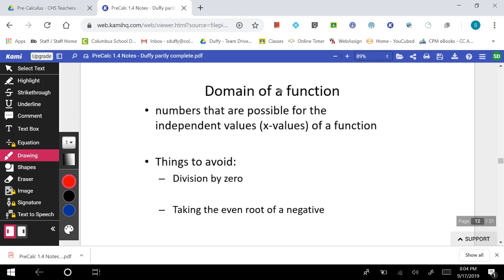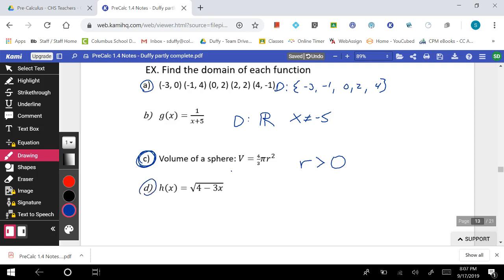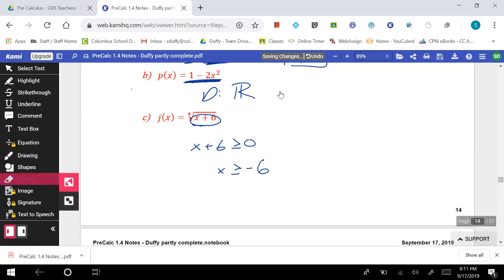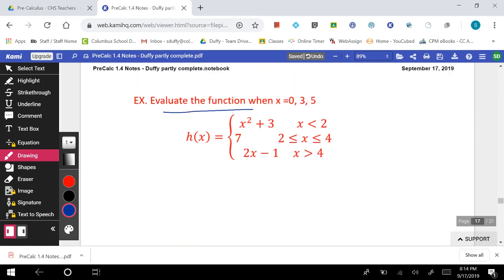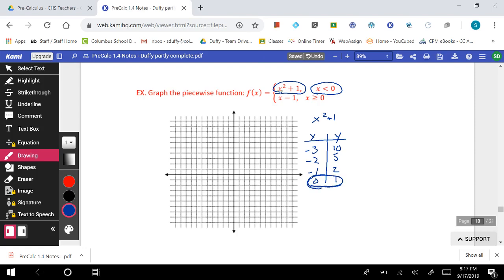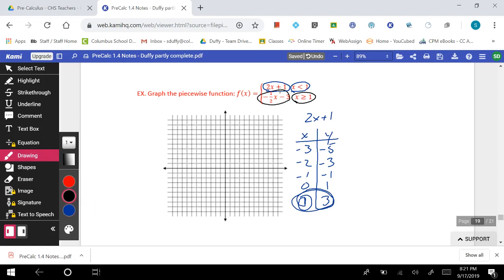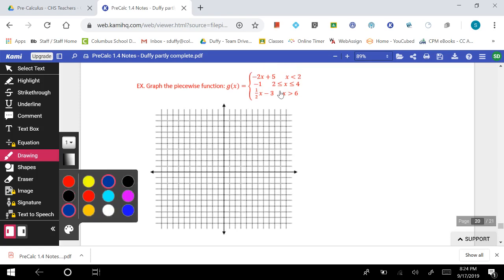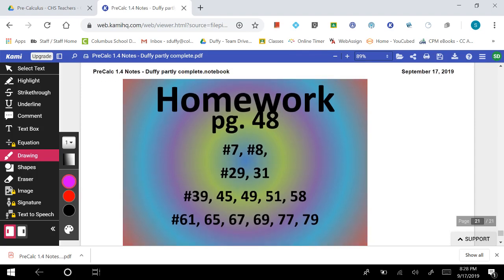PreCalc 1.4 Notes - End